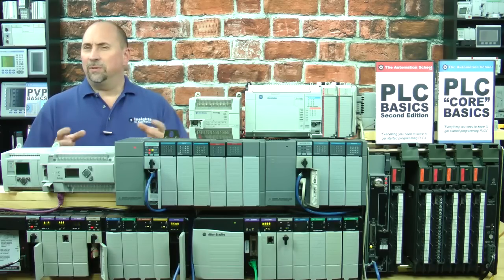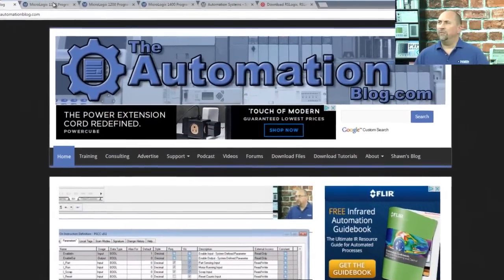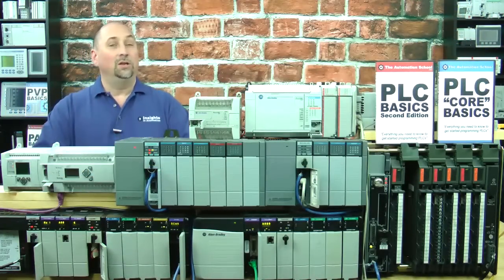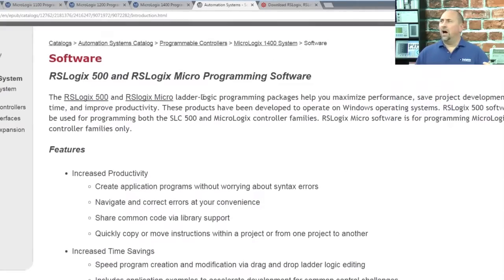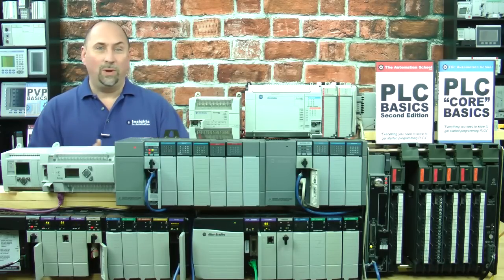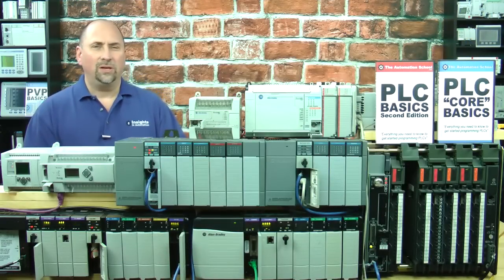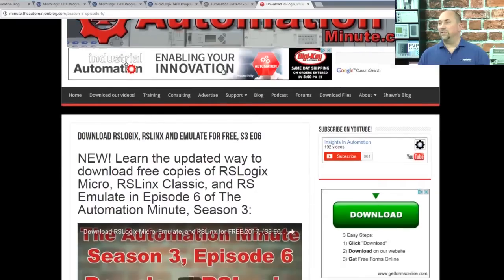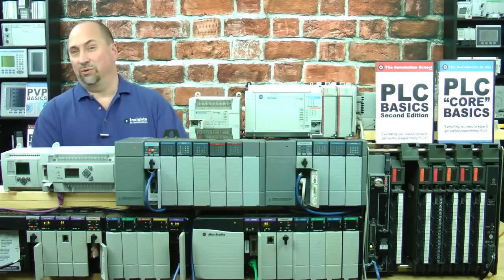A-B MicroLogix Programming Software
Shawn shows how to Save Thousands of Dollars by getting the right programming software for Allen-Bradley MicroLogix PLCs in Episode 9 of The Automation Minute Season 3.